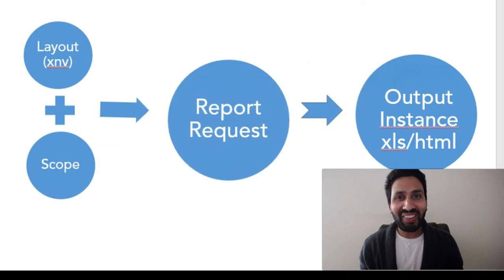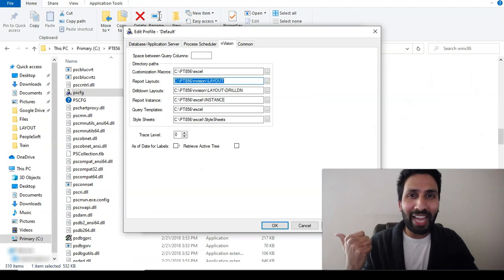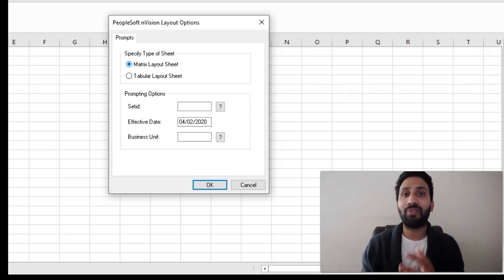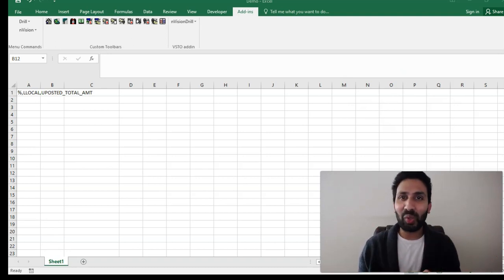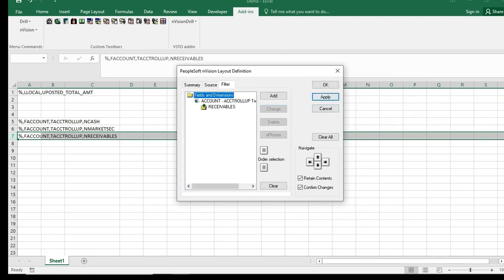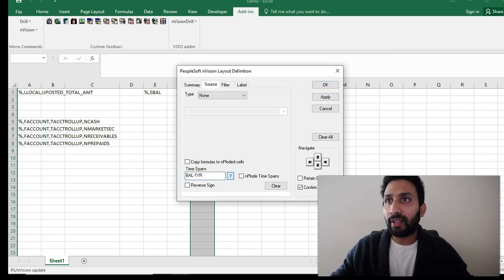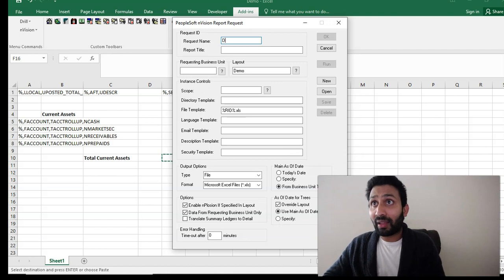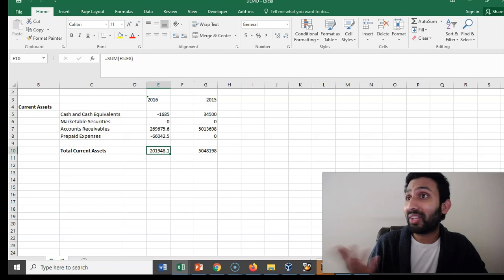Creating PeopleSoft nVision Report - Demo - PeopleSoft nVision Tutorial (4/10)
In this video, I will show you how to create and run the first nVision report in this tutorial using the nVision thick client locally.

PeopleSoft nVision Tutorial [Please use this Tutorial only to understand concepts]